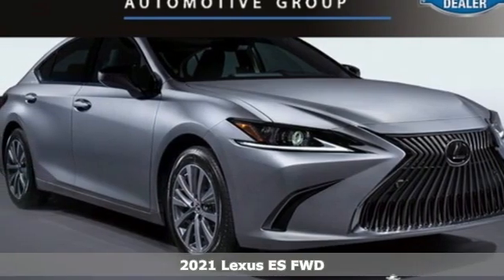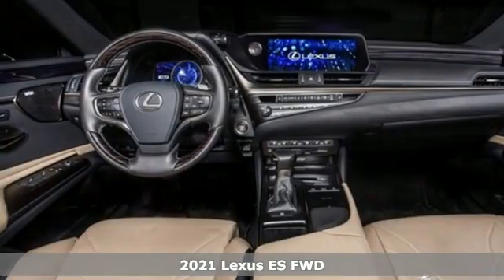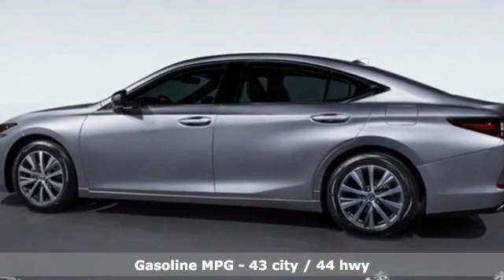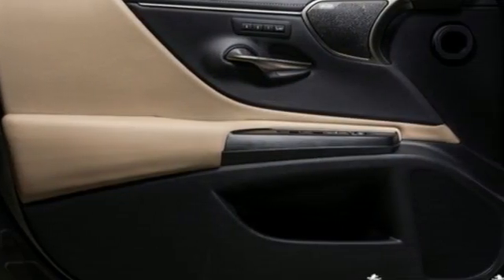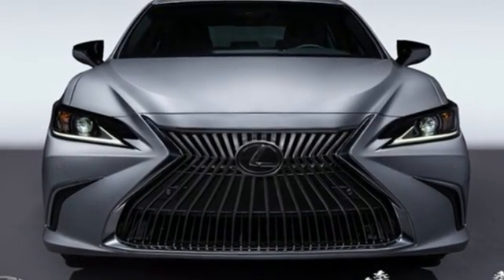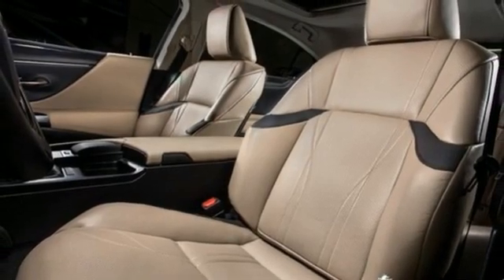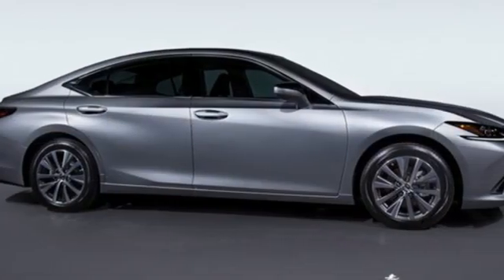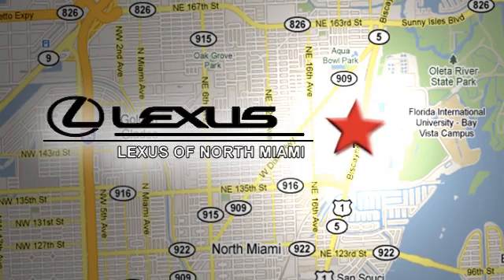New 2021 Lexus ES Miami, FL #21059400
Year: 2021
Make: Lexus
Model: ES
Trim: 300h Luxury
Engine: 2.5L I4 DOHC 16V
Transmission: eCVT
Color: Silver
Interior: Chateau Perforated Nuluxe
Stock #: 21059400
VIN: 58ADA1C10MU002164
Silver Lining Metallic 2021 Lexus ES 300h Luxury FWD eCVT 2.5L I4 DOHC 16V 2.5L I4 DOHC 16V, Chateau Perforated Nuluxe.brbrRecent Arrival! 43/44 City/Highway MPG

Address:
14100 Biscayne Blvd